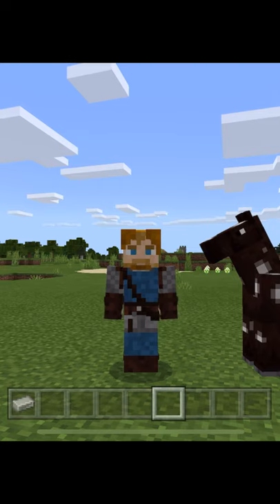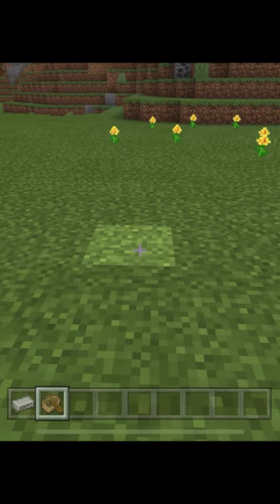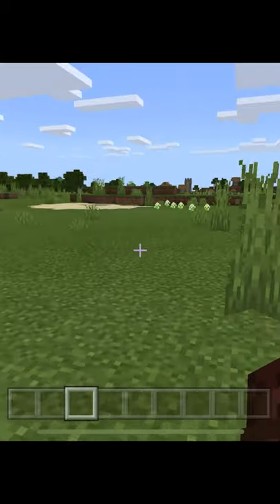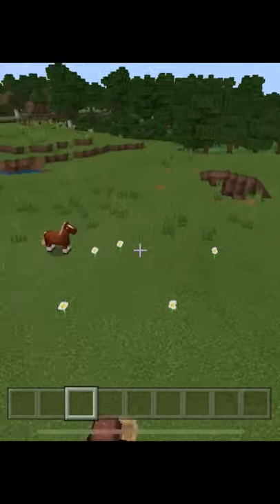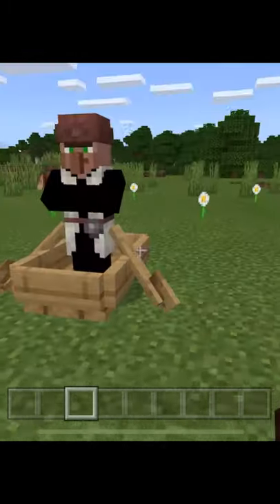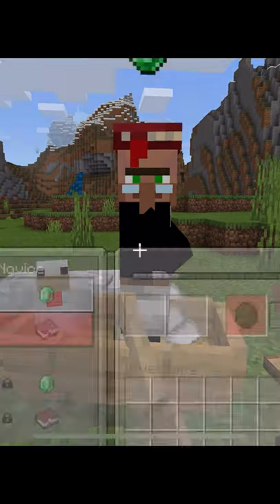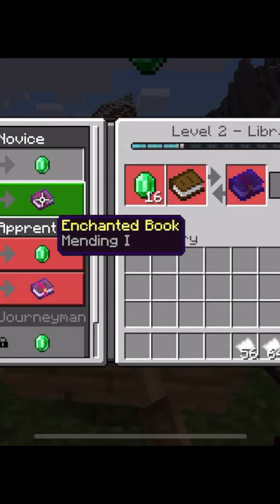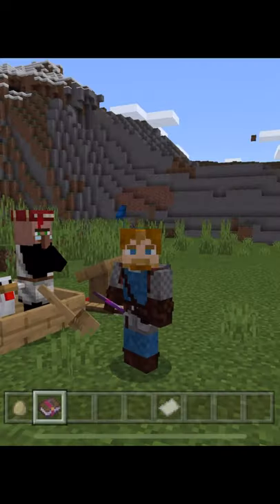How to get a mending villager in Minecraft Bedrock [1.20]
In this Minecraft video we see how to get a mending villager in Minecraft Bedrock.